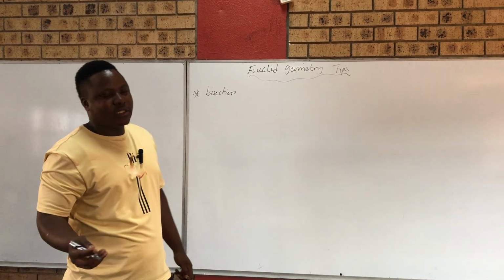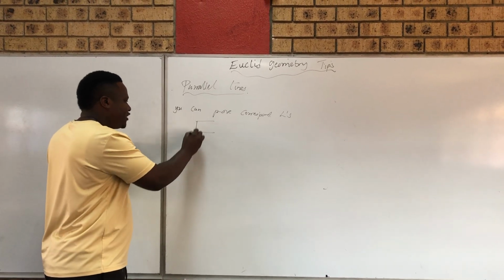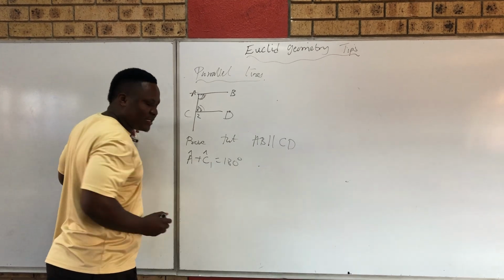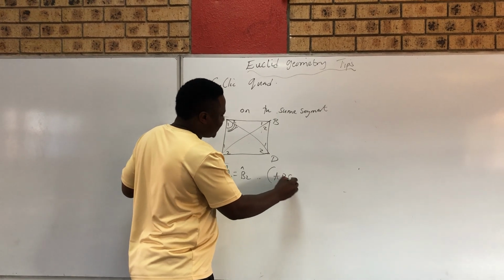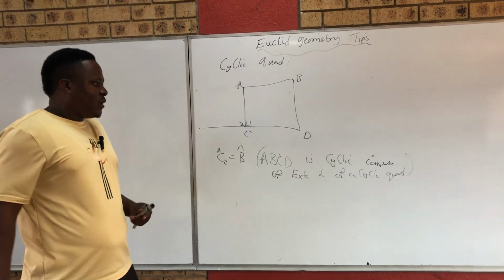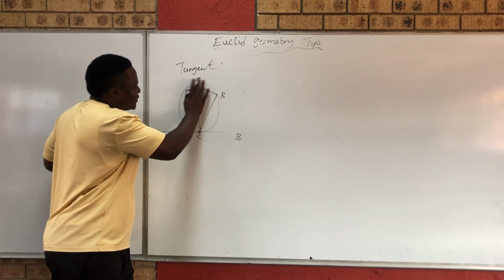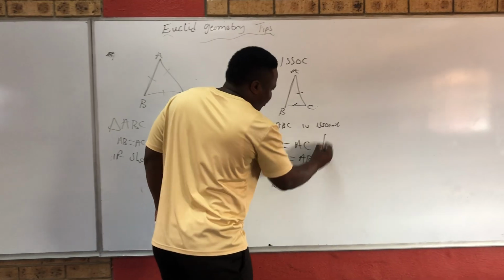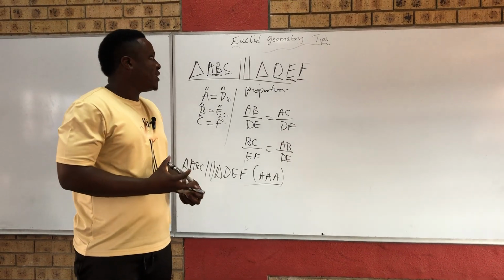Euclidian geometry tips